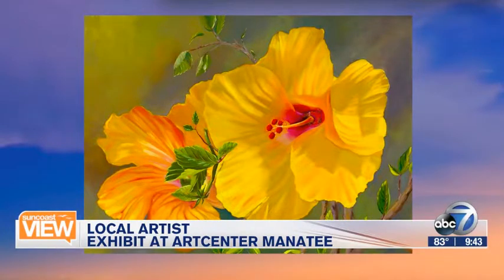Local Artist Joyce Lazzara on Suncoast View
Joyce Lazzara visits Suncoast View to share a glimpse into her vast collection of work and provide an insight into the inspiration behind it. You can meet the artist on September 30, 2021, at Manatee ArtCenter where she'll be showing her work Blue Palm at the prestigious Oil Painters Of America Juried Exhibition. Come meet the artist from 5-7PM.